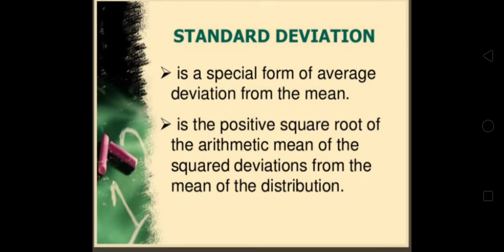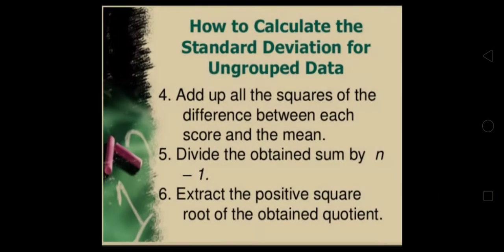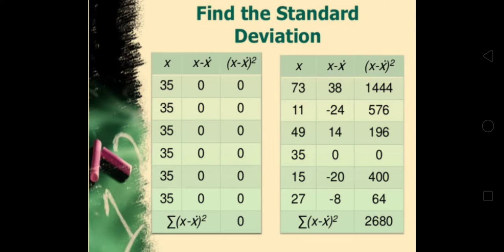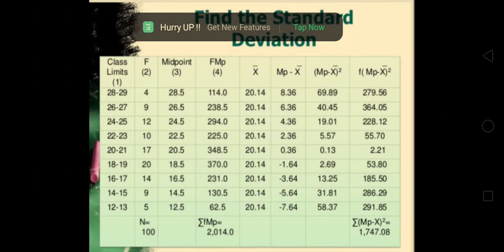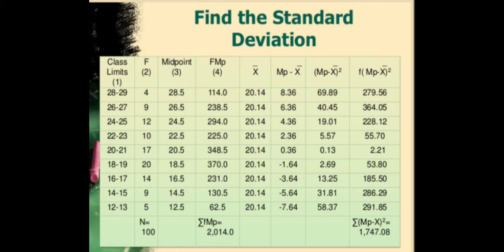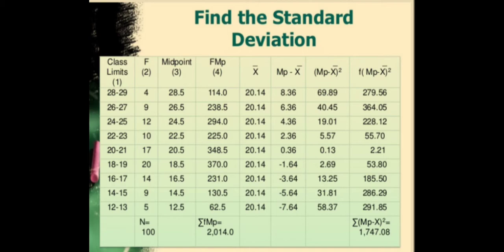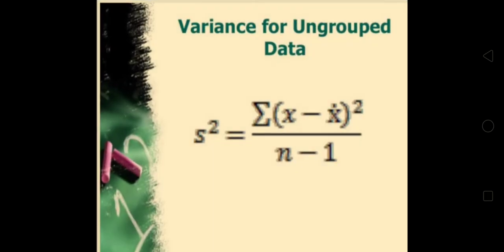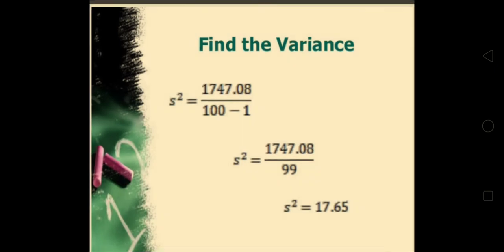Standard Deviation and ,XI Economics